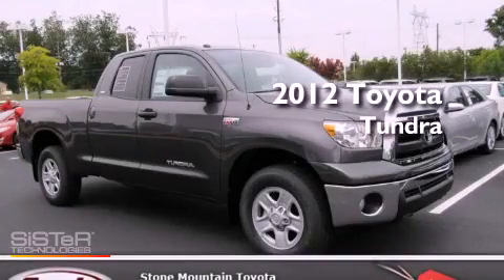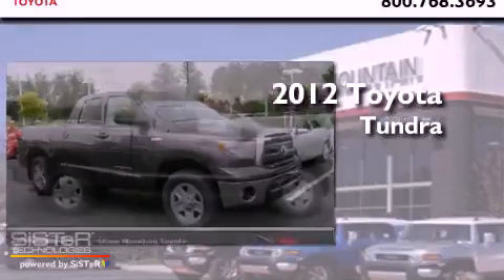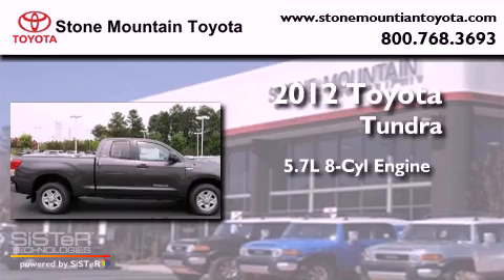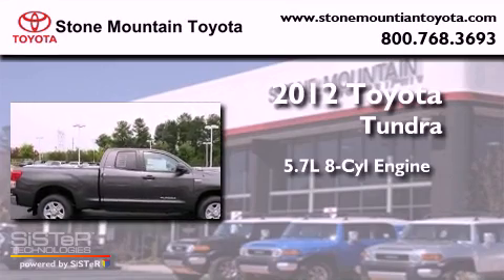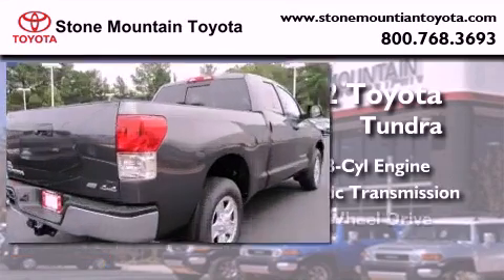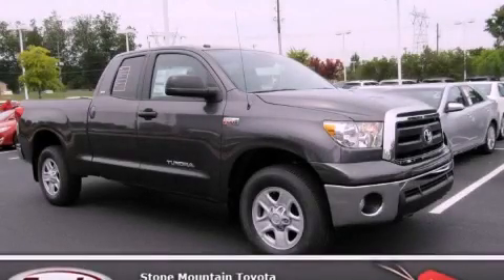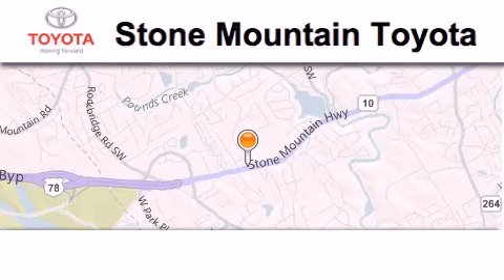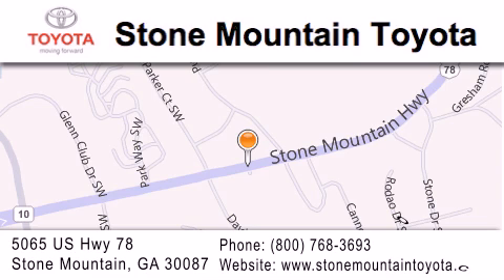2012 Toyota Tundra Stone Mountain GA 30047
Year : 2012
 Make : Toyota
 Model : Tundra
 Engine : 5.7L V-8 cyl
 Trans . : 6-Speed Automatic
 Exterior : Magnetic Gray Metallic
 Miles : 4
 Interior : Black Cloth Buckets
 5065 U.S. Highway 78
 Stone Mountain , GA 30087
 2012 Toyota Tundra Stone Mountain GA